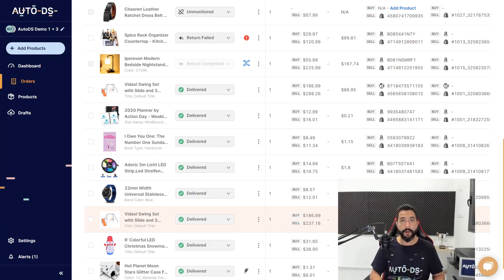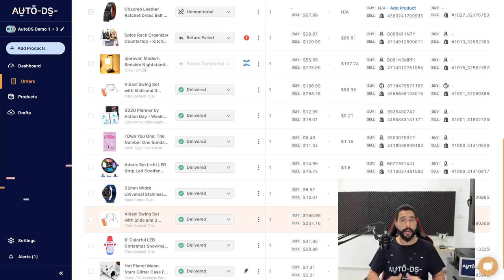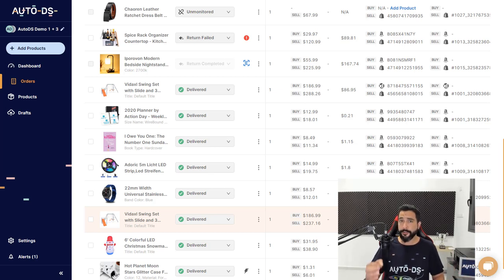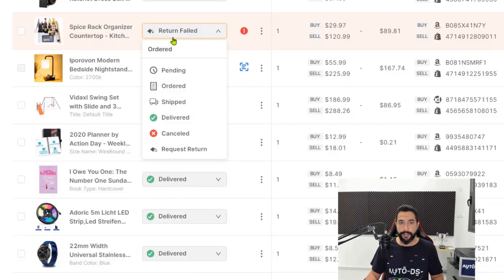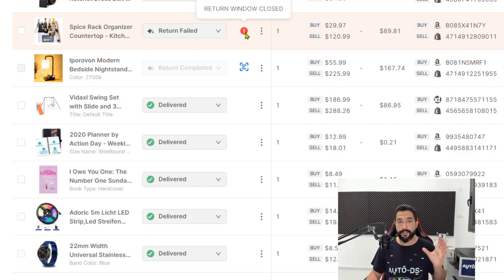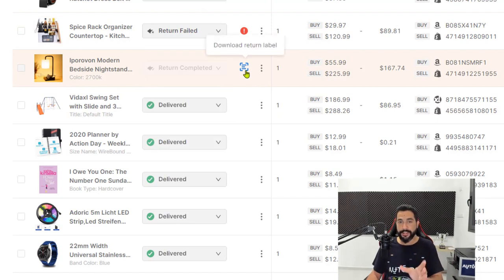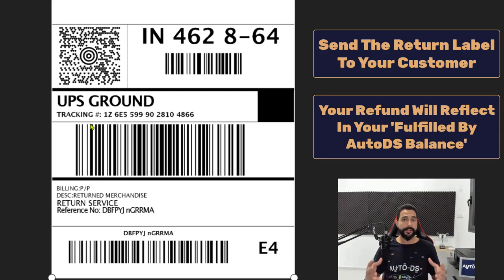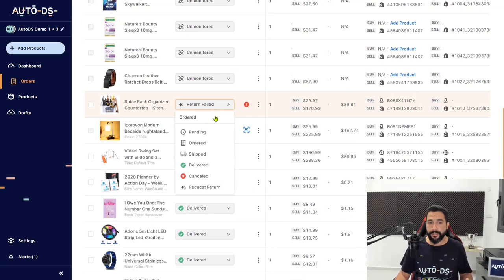How To Manage Returns & Refunds - Shopify Dropshipping Tutorial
Managing returns and refunds are a (small) part of managing our Shopify dropshipping business, but it's important nonetheless. We need to provide excellent customer service for the long-term survivability of our stores. Here's how to manage returns and refund requests once we get them.

✅ Sell These Right Now - The HOTTEST Dropshipping Products